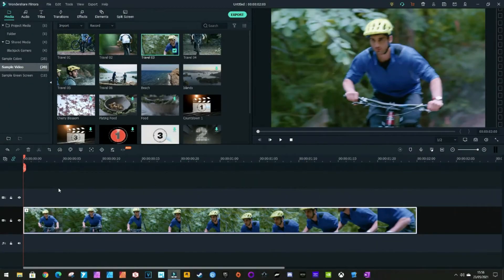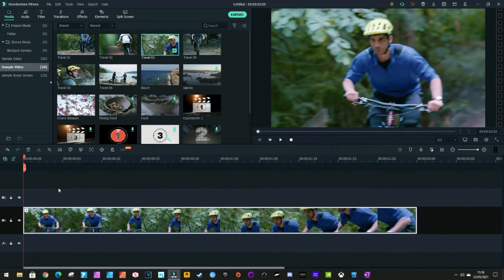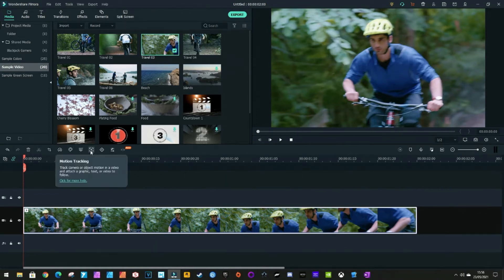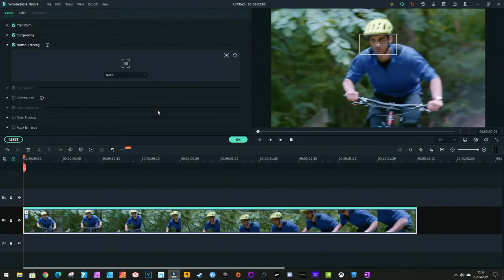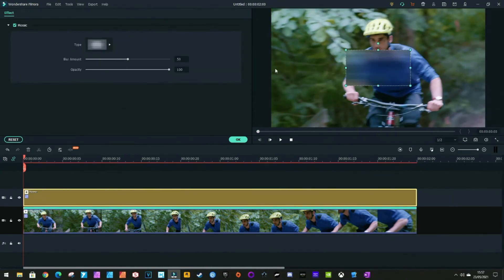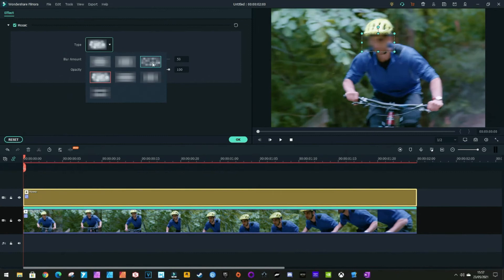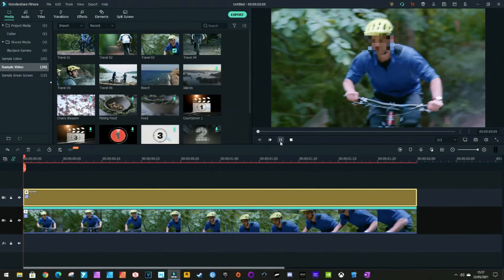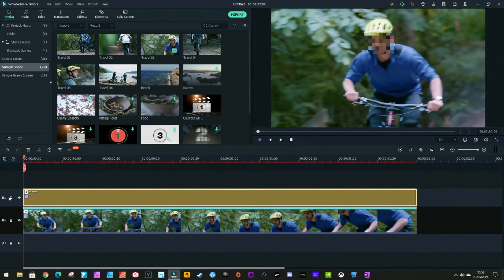Masking an object or face - Filmora X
In this video I show how to mask a face or object and track it in Filmora X.